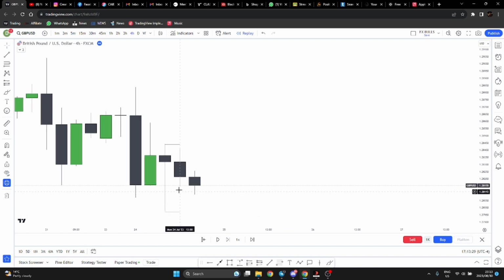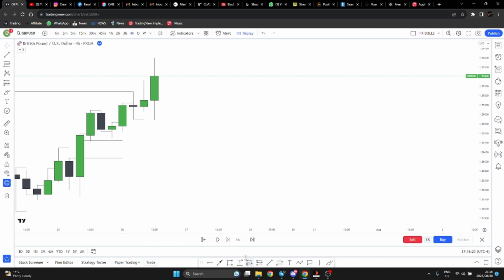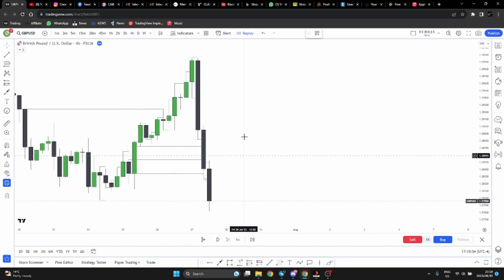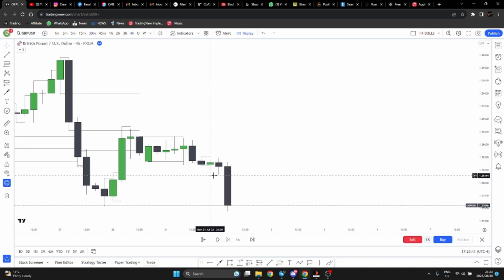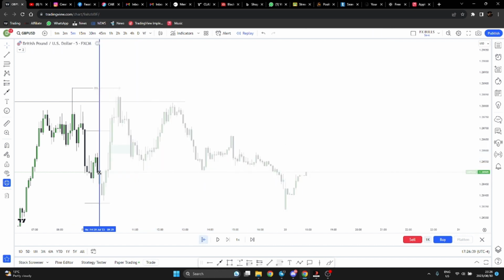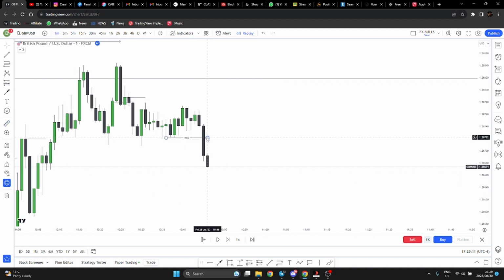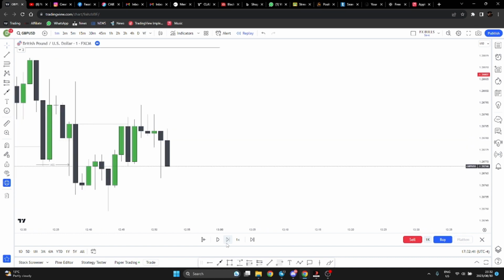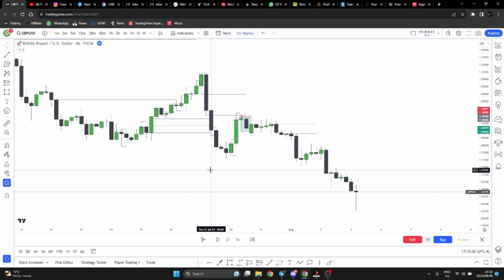ICT INTRADAY BIAS